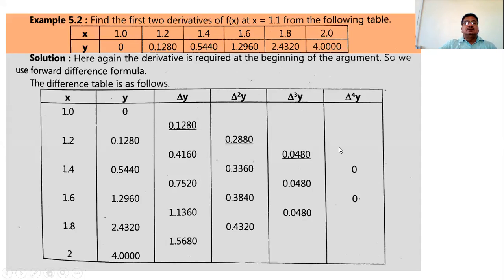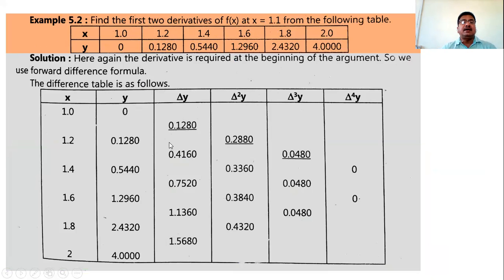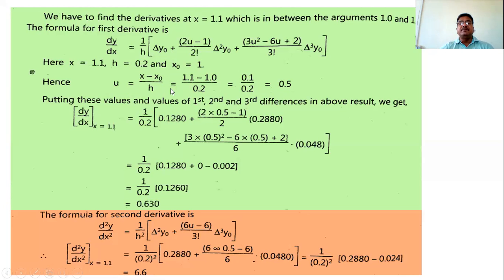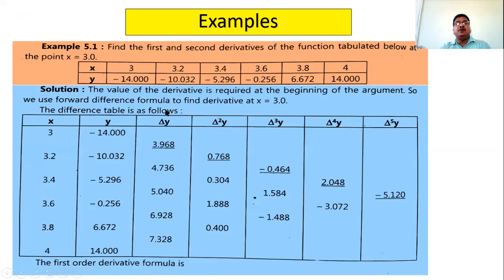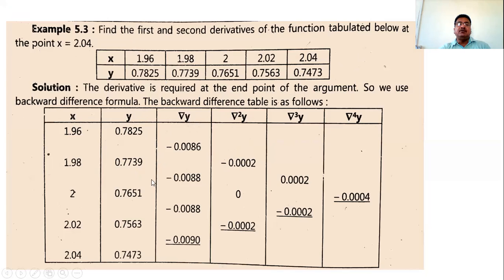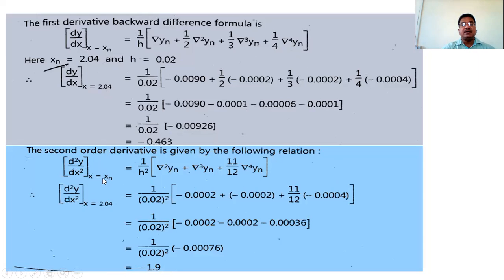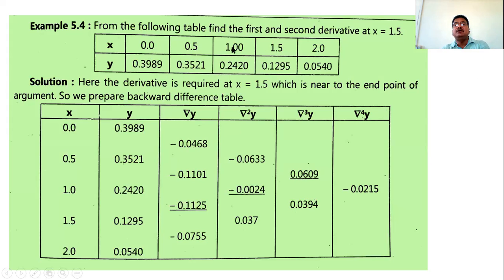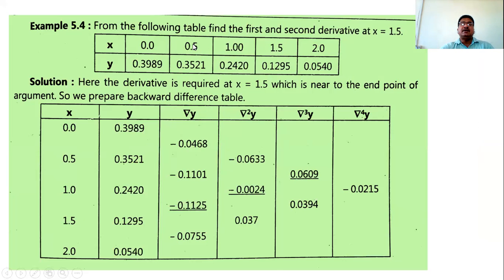27. S.Y.B.Sc.(Paper-II(A) Numerical Methods, Sem.-I) Numerical Differentition-2 Dr.B.D.Gavhane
Numerical differentiation-  Examples